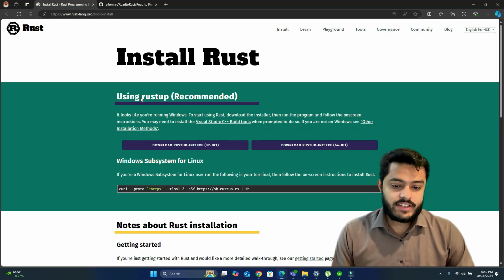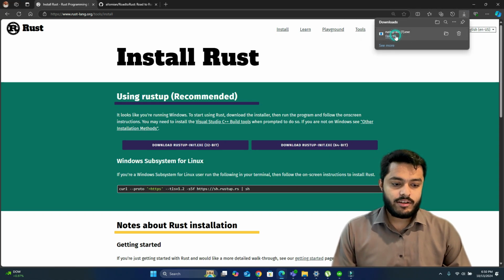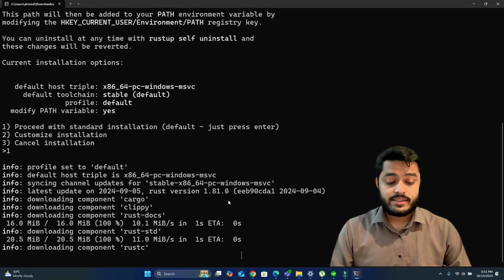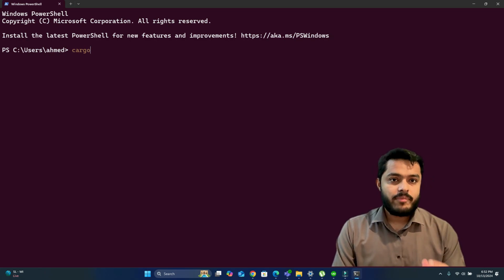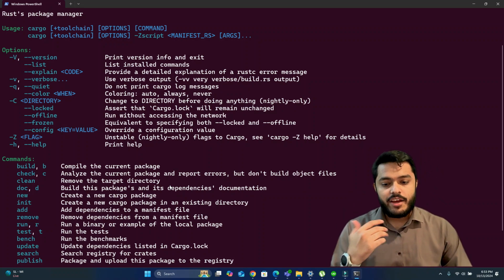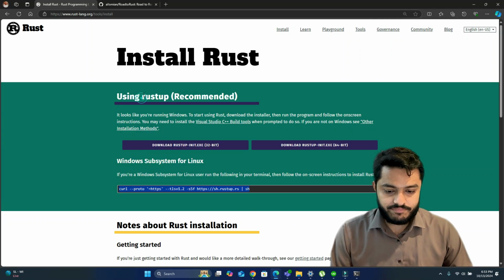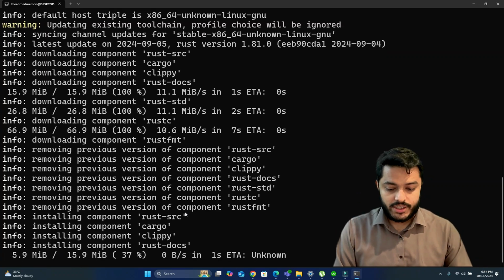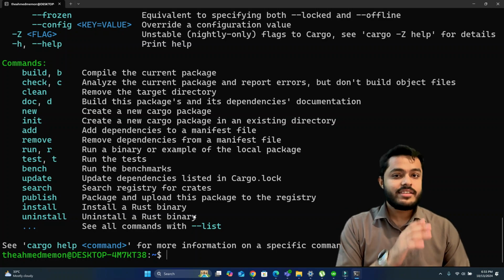Rust Installation Tutorial Step by Step Guide for Beginners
Follow this step-by-step guide to install Rust on your system, perfect for beginners. We'll walk you through the process of setting up Rust, configuring your development environment, and running your first program. Start coding in Rust today!